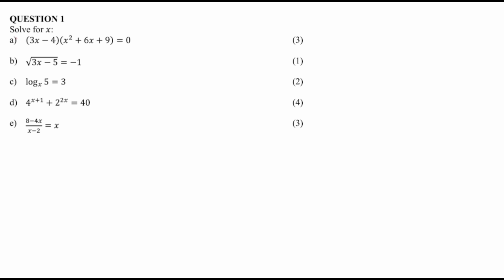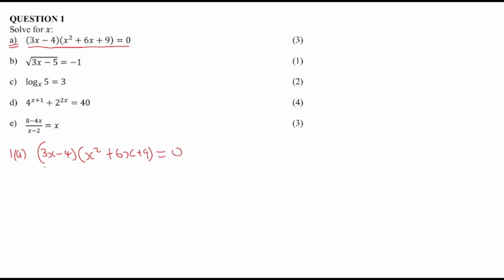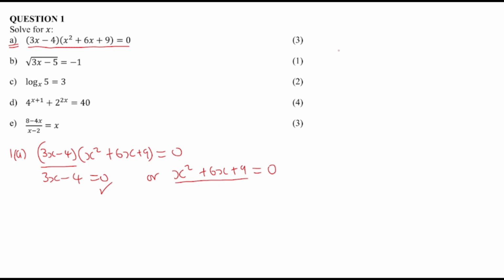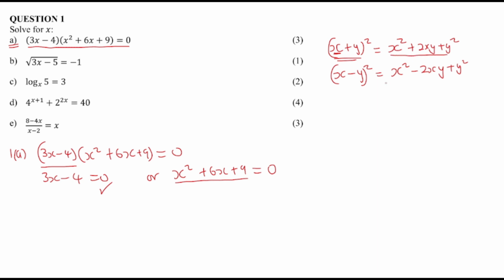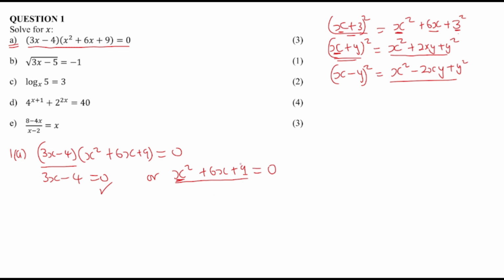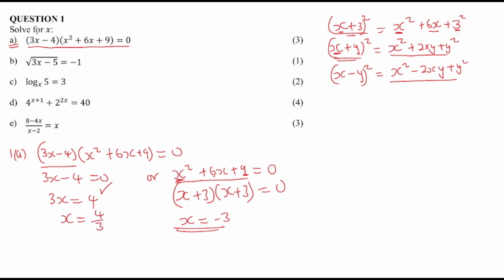2024 May IEB Mathematics Paper 1 Question 1 a